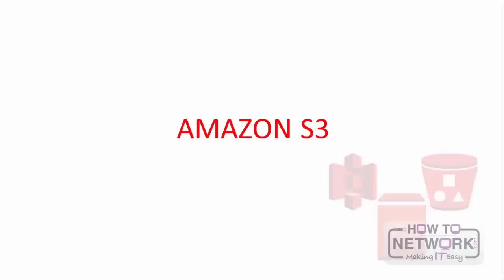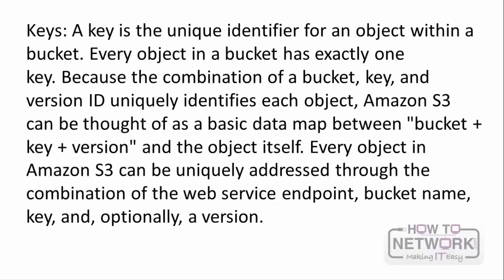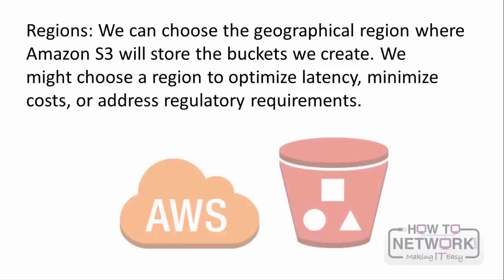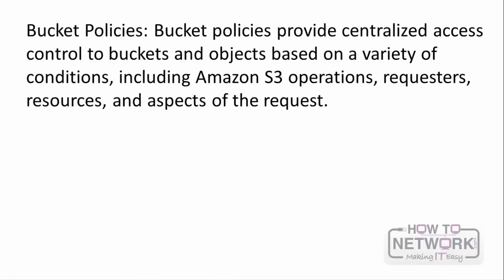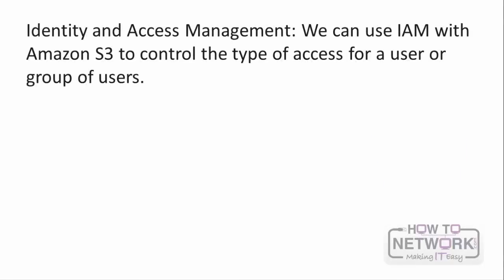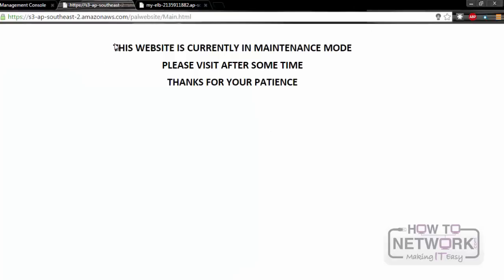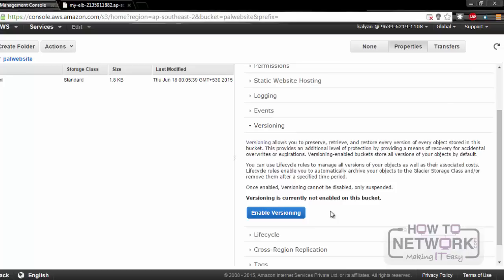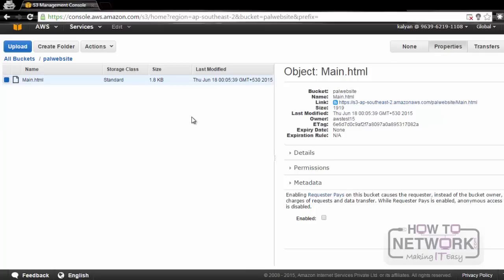AWS Certified Solutions Architect - Associate [Amazon S3 Explained]